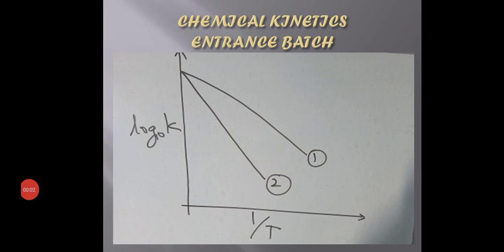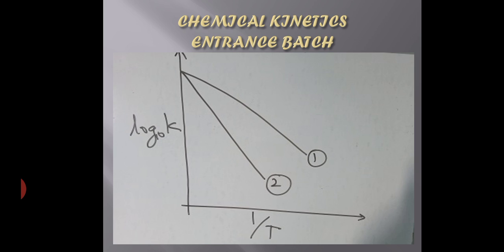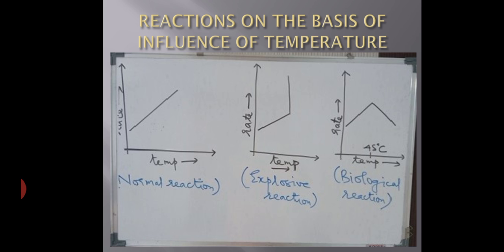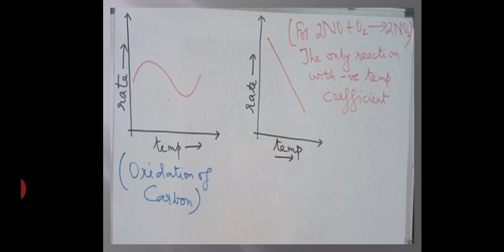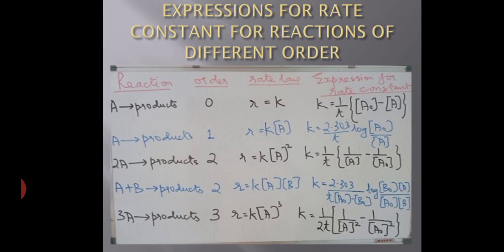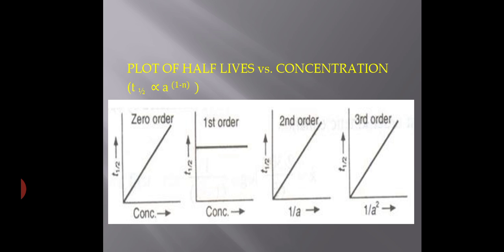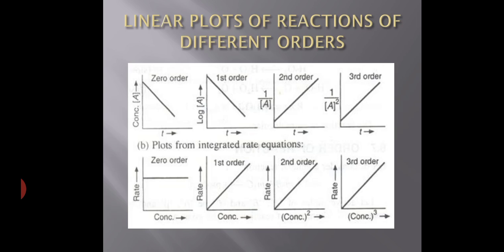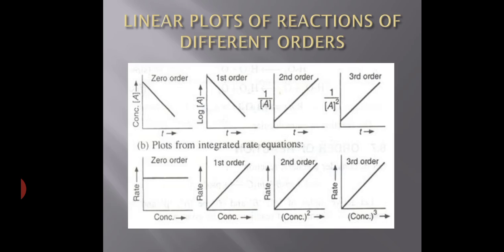entrance batch chemical Kinetics